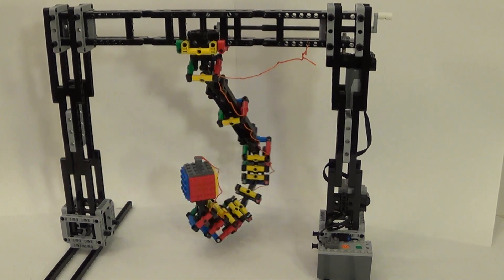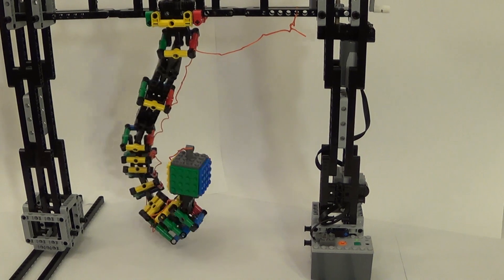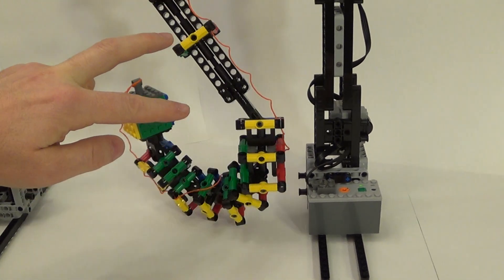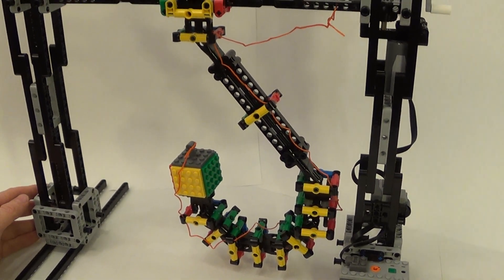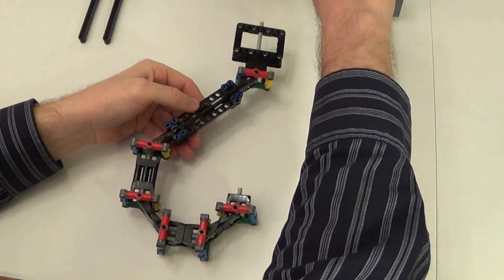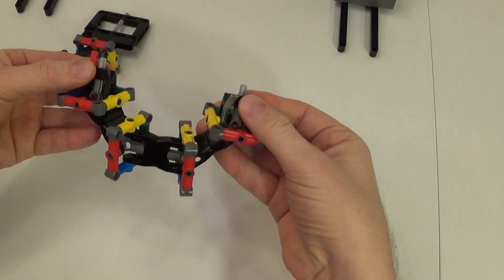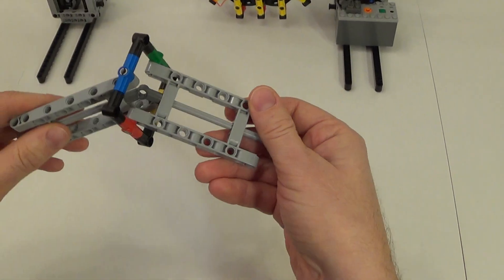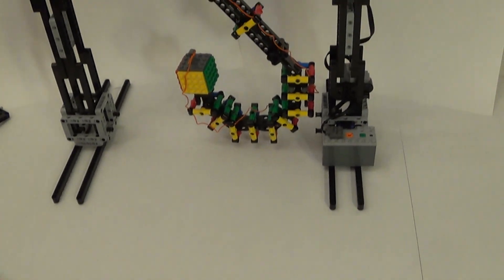Spinor Linkage (aka Elephant Trunk)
LEGO linkage demonstrating the Dirac belt trick (or plate trick).  The cube rotates continuously yet is tethered to the frame via a series of hinge joints (and a piece of thread).  The thread never gets twisted up.